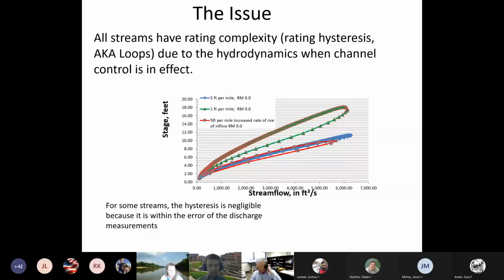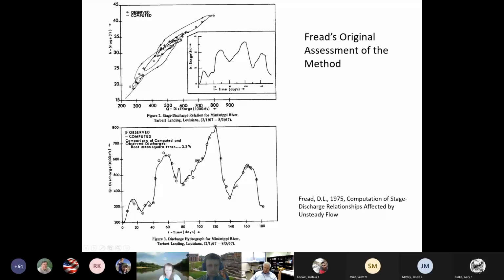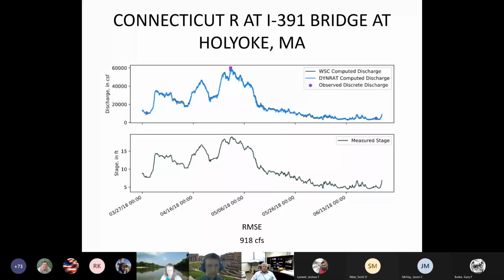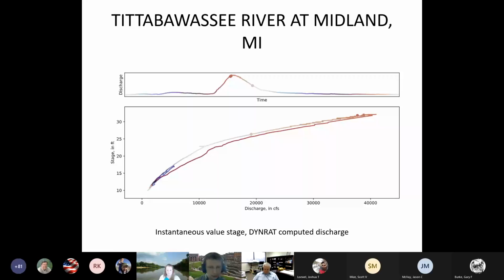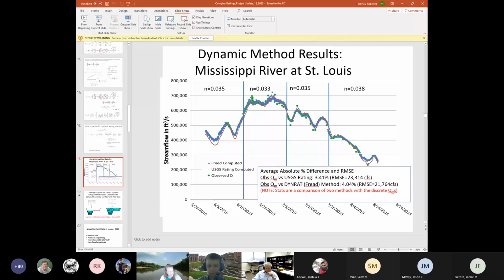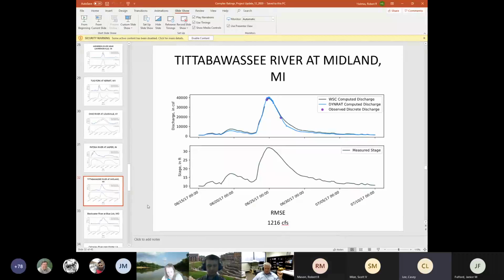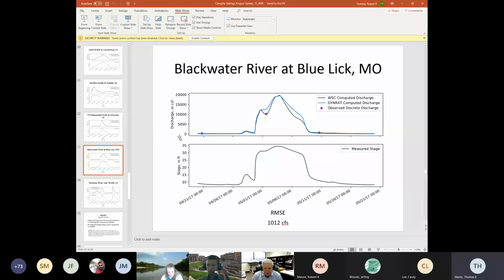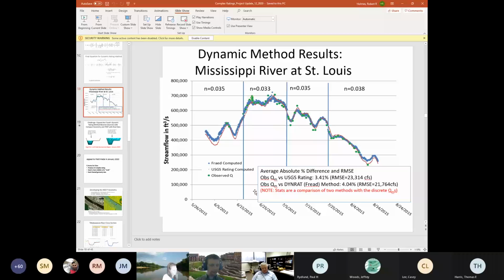Complex Ratings Technical Update Presentation Dec 18 2020